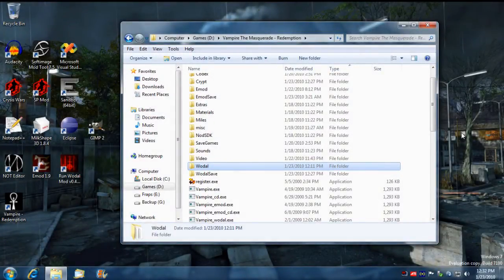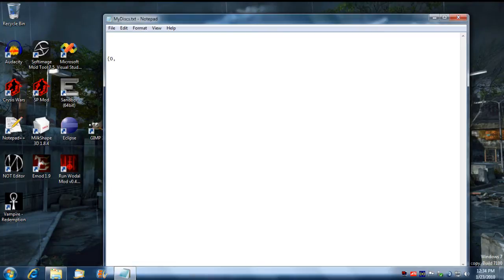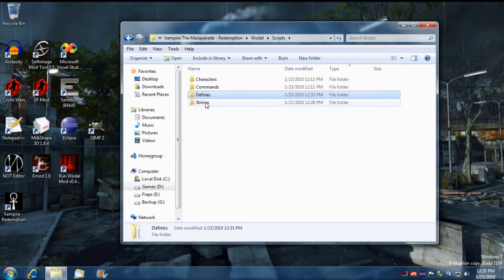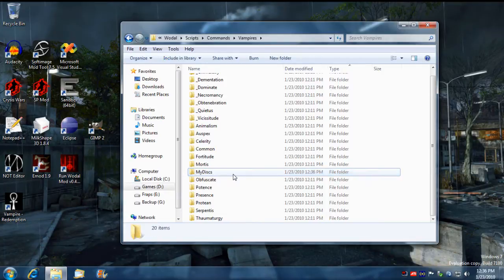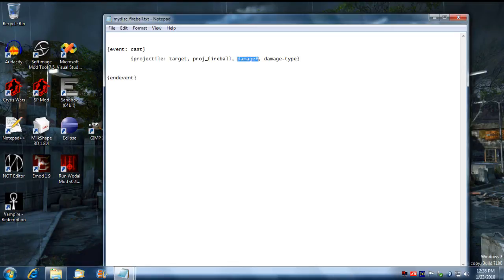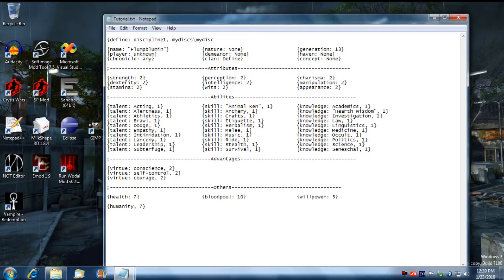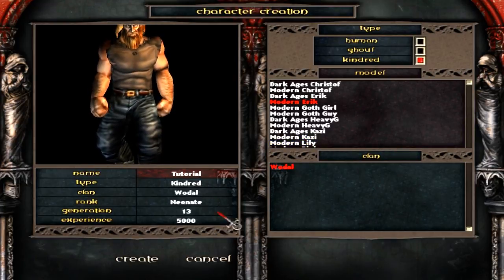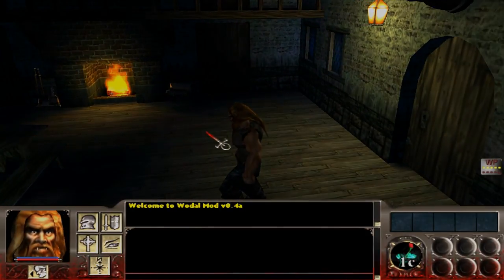Creating Disciplines For Wodal 0.4a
This tutorial covers creating and assigning a new discipline to a play in Wodal.